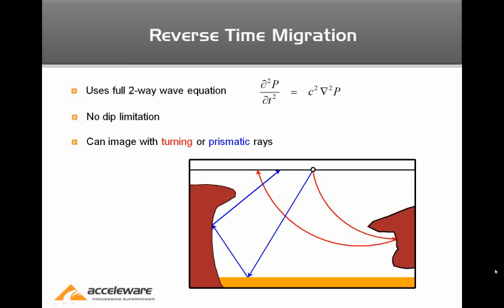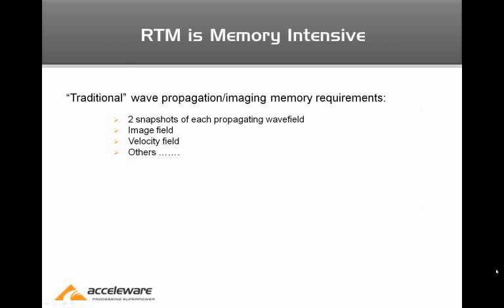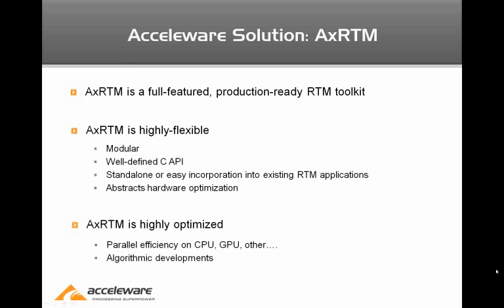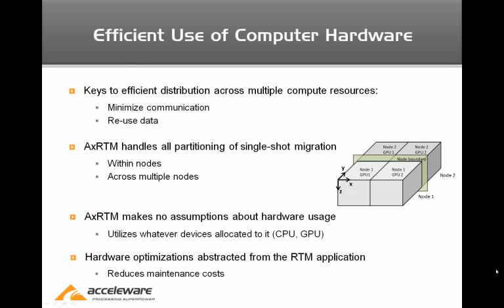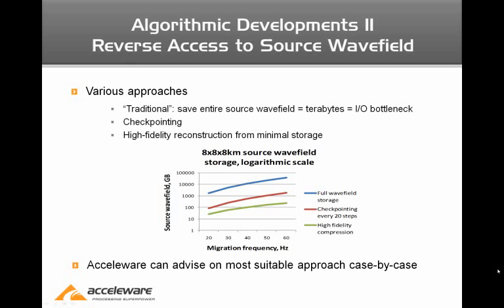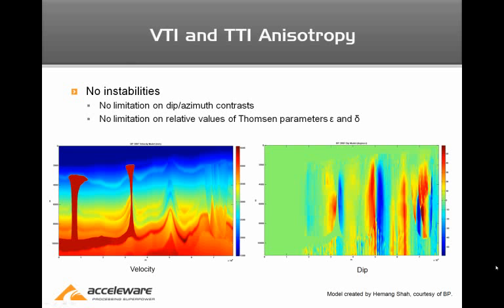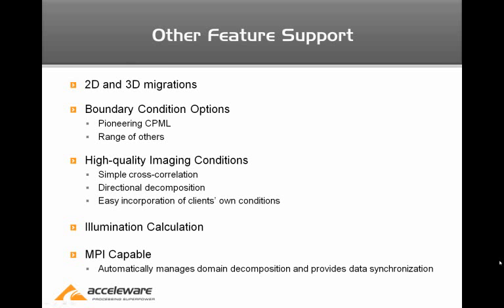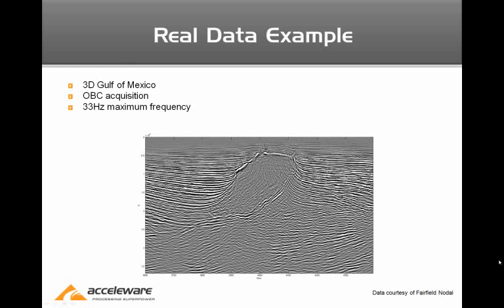Webinar: Acceleware Reverse Time Migration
Reverse Time Migration (RTM) is a state-of-the art technique for imaging subsurface geological structures from recorded seismic data. However the industry adoption of RTM is often challenging due to the computationally intense characteristics of processing the data.